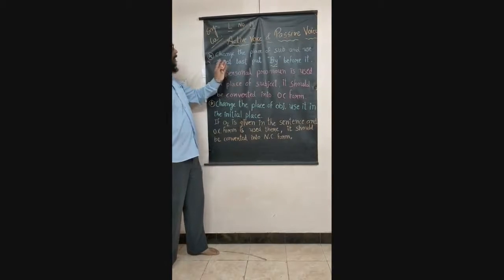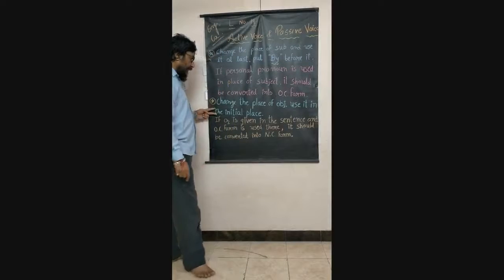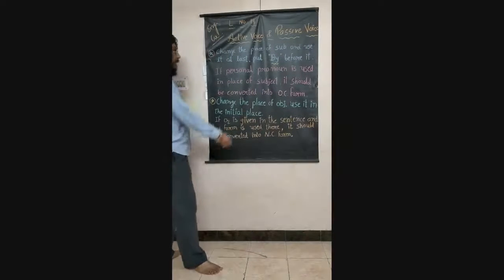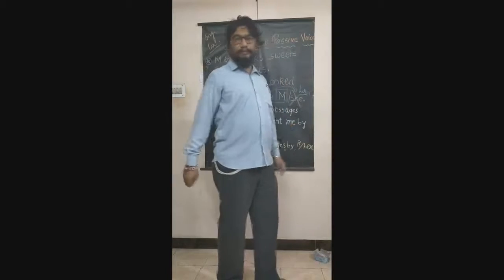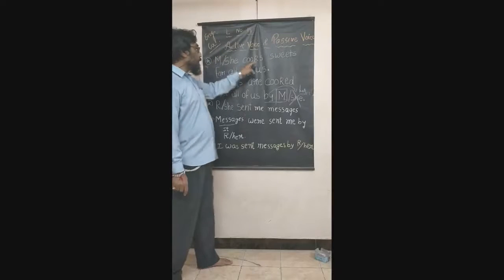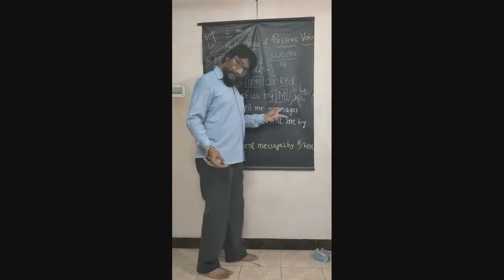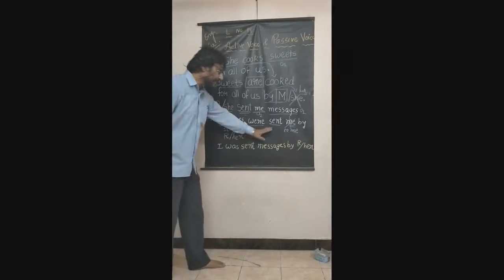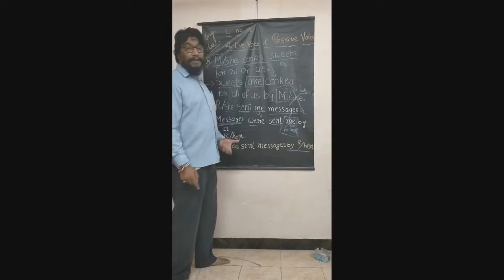Std 10 Eng Gr L 18 Active and passive voice part 2